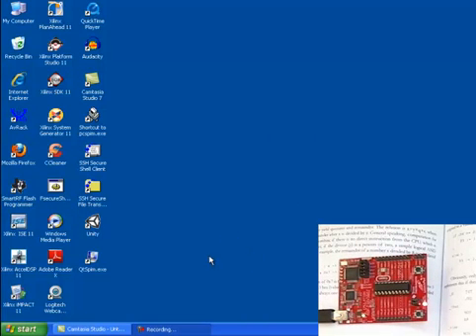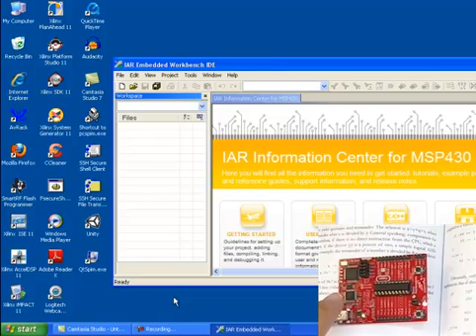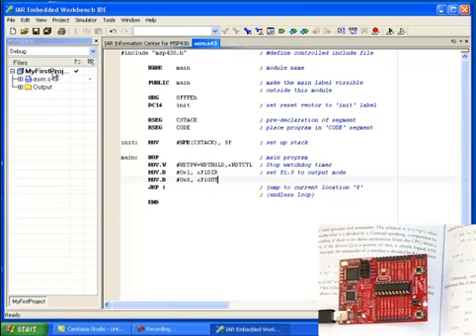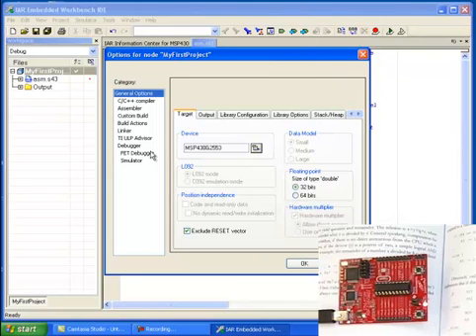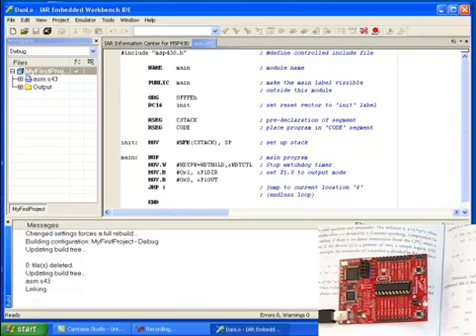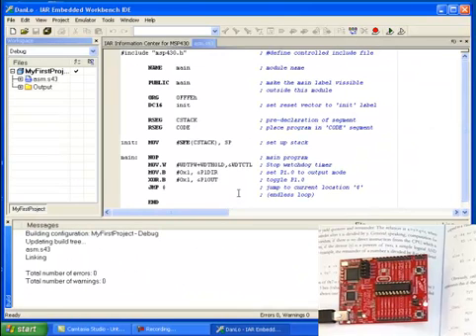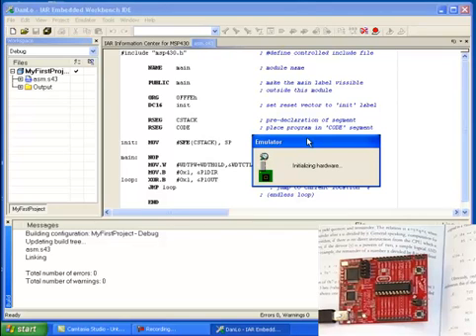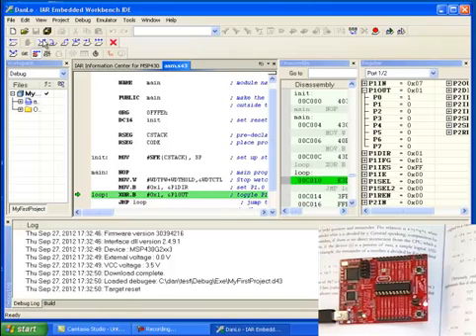IAR MSP430LaunchPad Tutorial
IAR MSP430 LaunchPad Tutorial